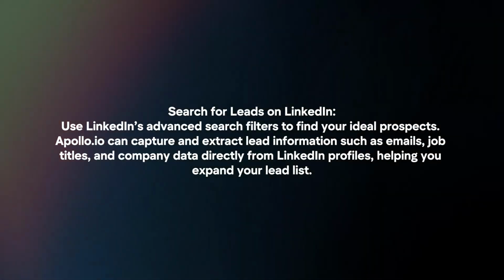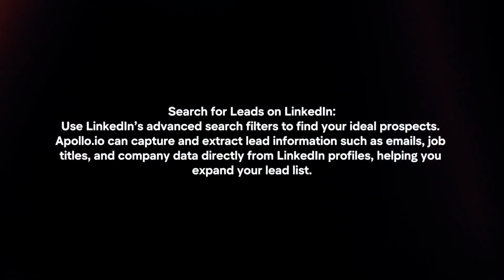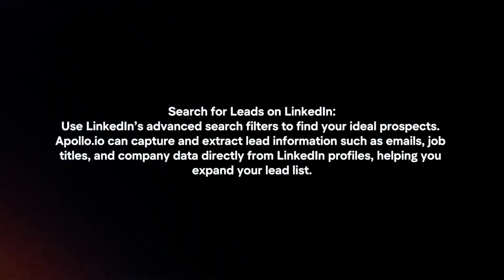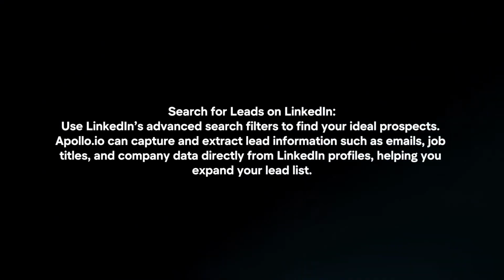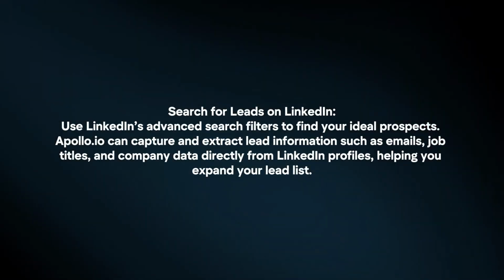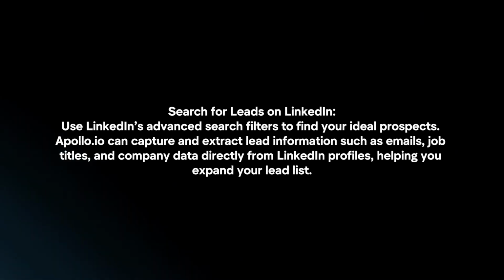How To Use Apollo.io In LinkedIn (2025)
In this video I will explain How To Use Apollo.io In LinkedIn In 2025.